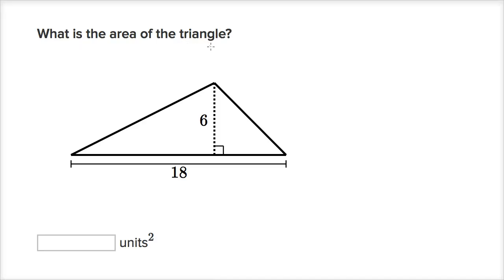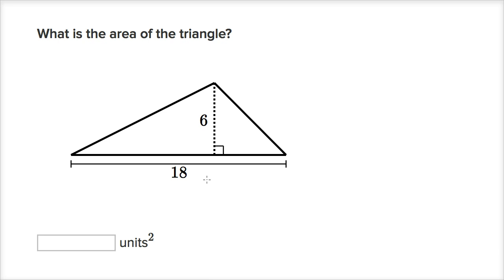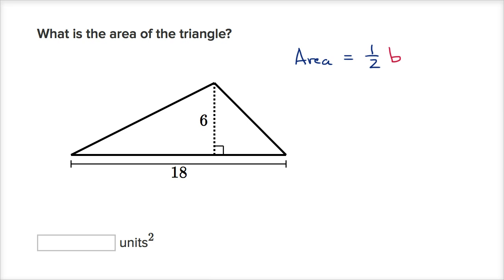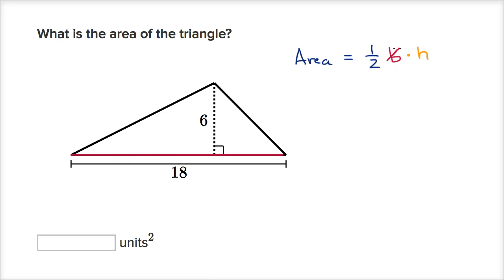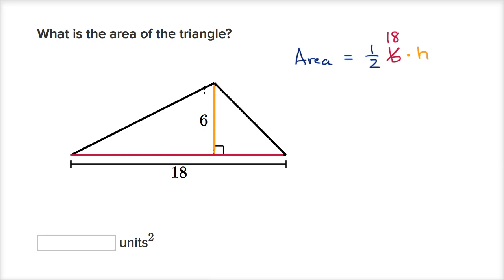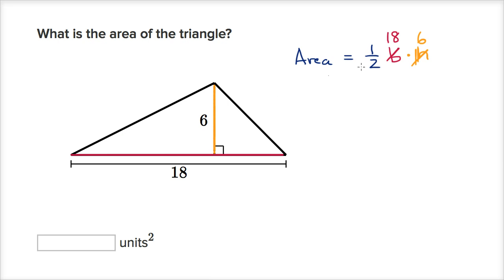Example finding area of triangle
Courses on Khan Academy are always 100% free. Start practicing—and saving your progress—now